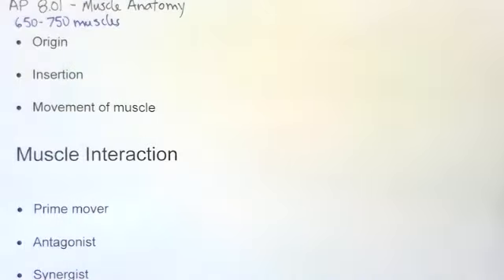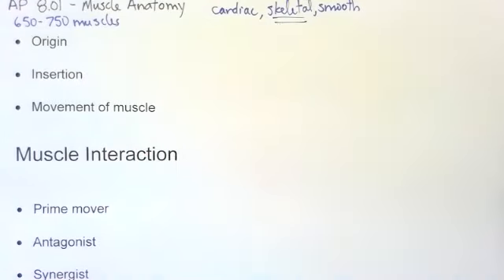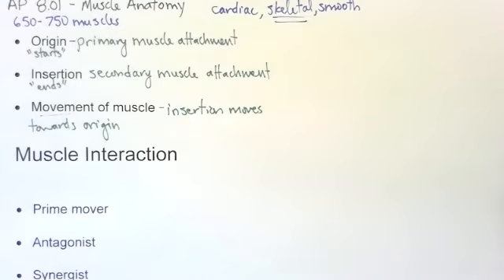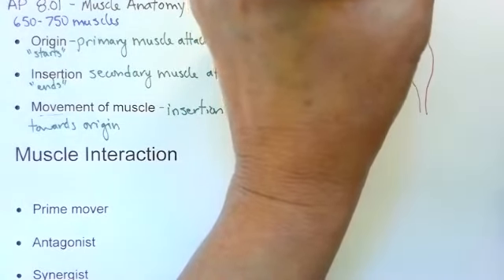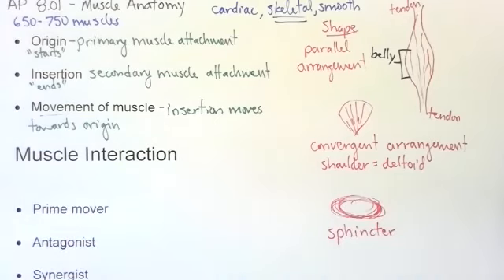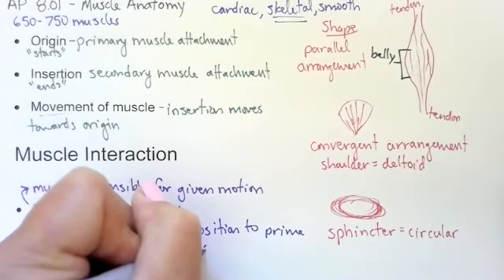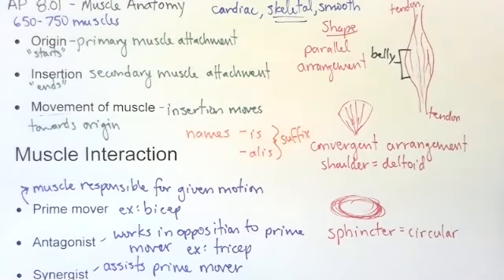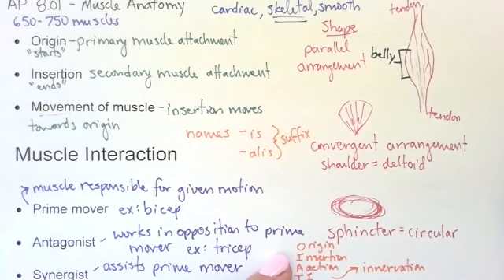AP 8.01 Introduction to Muscle Anatomy